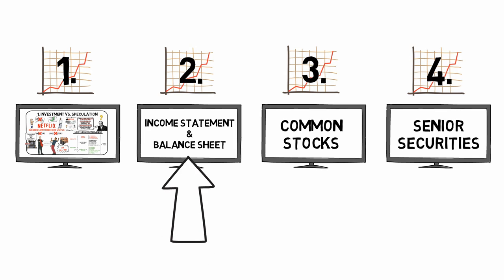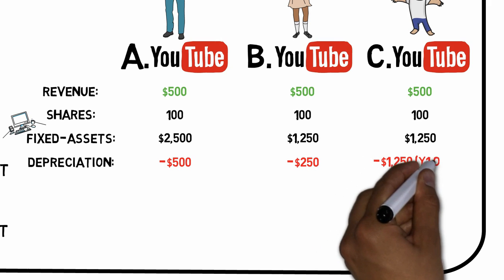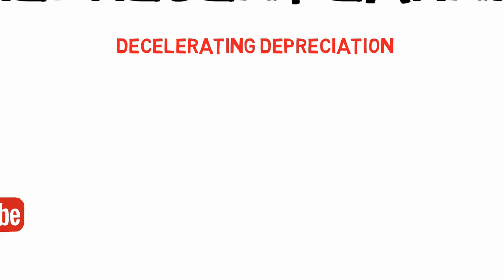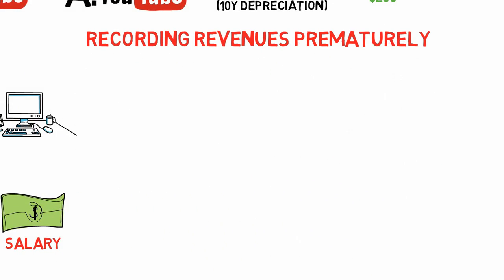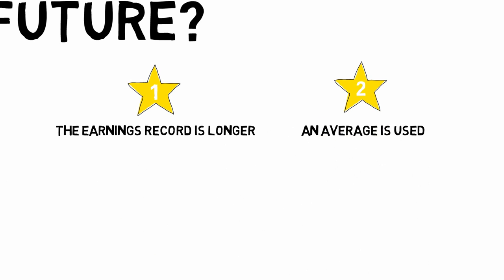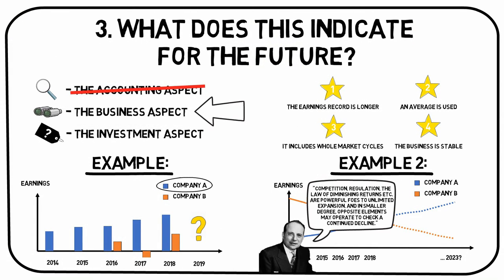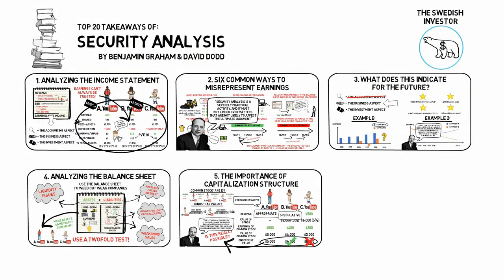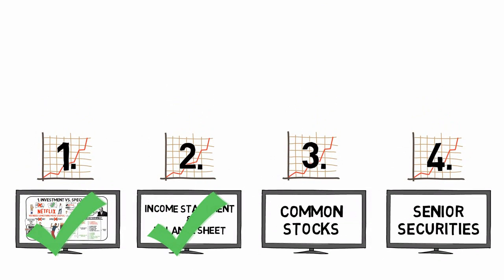SECURITY ANALYSIS - FINANCIAL STATEMENTS (BY BENJAMIN GRAHAM)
The bible of value investing. This is the second part of my summary of Security Analysis – Benjamin Graham & David Dodd’s legacy to up-and-coming investors. In this part we’ll cover the investor’s interest in the income statement and balance sheet of a company.

Top 5 takeaways from Benjamin Graham’s Security Analysis:
00:00 Intro
01:22 1. Analyzing the income statement
05:06 2. 6 common ways to misrepresent earnings
10:09 3. What does it indicate for the future?
12:16 4. Analyzing the balance sheet
14:03 5. The importance of capitalization structure

TL;DW:

- The first priority of analyzing an income statement is to understand what the true earnings of the past have been
- There are many ways that earnings can be misrepresented. By being aware of these “tricks” the intelligent investor can adjust the historical figures for a more correct version
- Averages and long records make assumptions about future earnings more reliable
- Weed out weak companies by the careful study of balance sheets
- Some debt can actually be beneficial to the investor in common stocks, as his invested amount becomes more productive when a reasonable part of the capital is borrowed